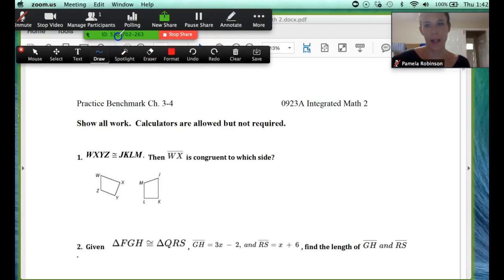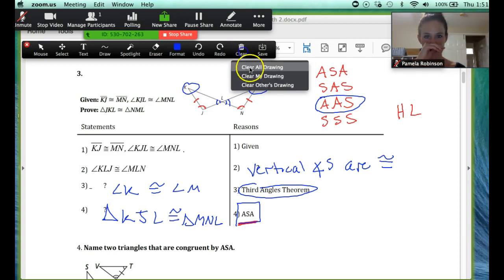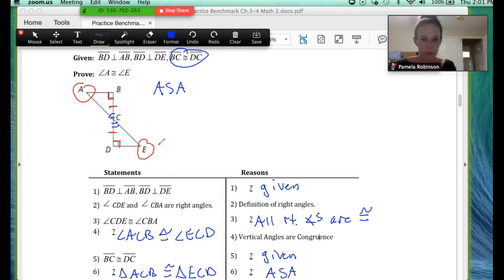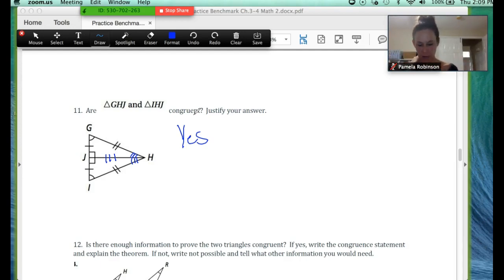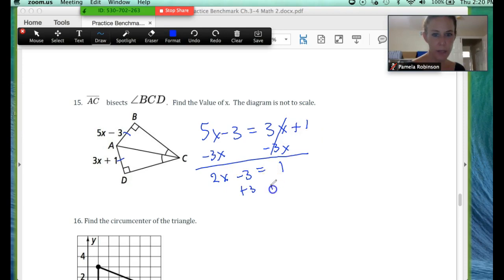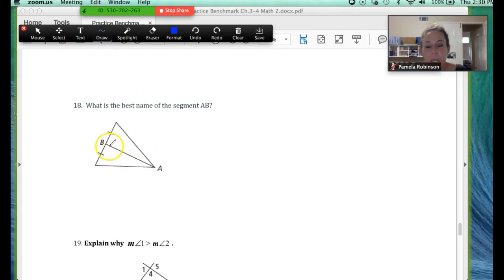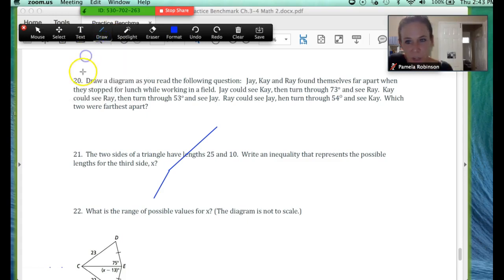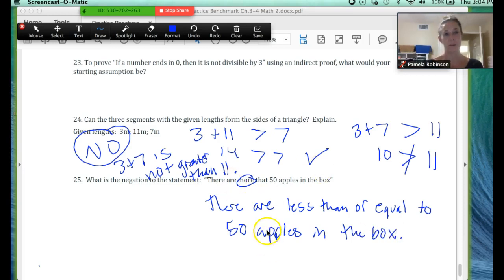Practice Benchmark Ch. 3 -4 (Math 2)